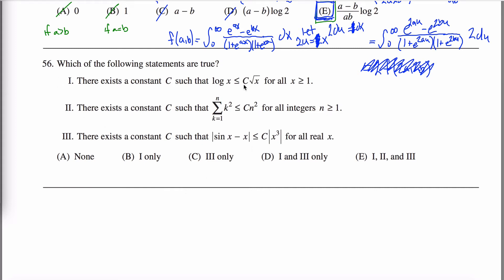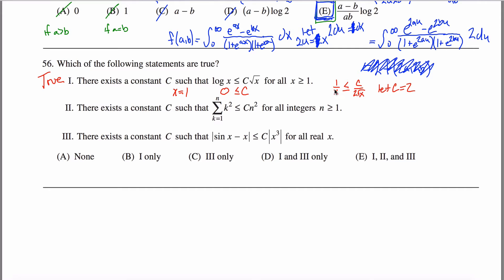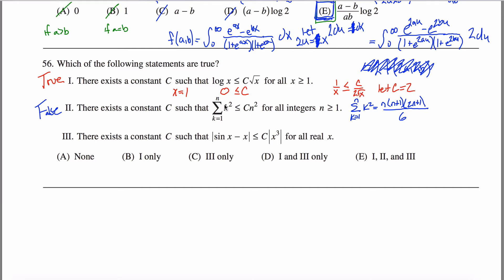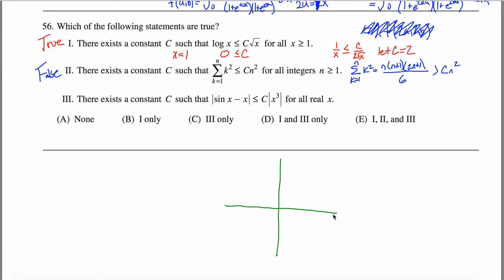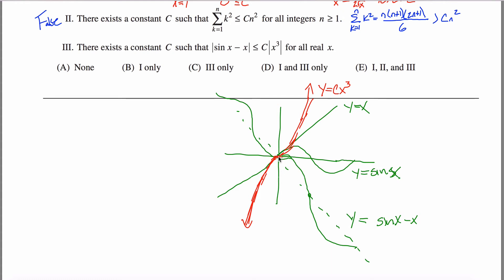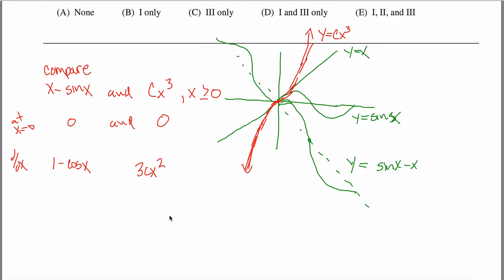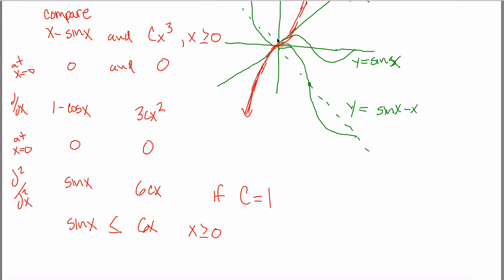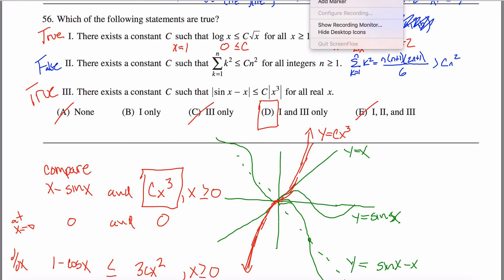Math Subject GRE Practice Test #56 GR1268